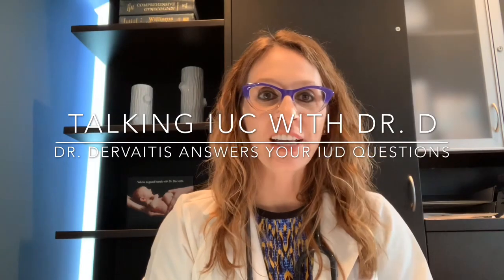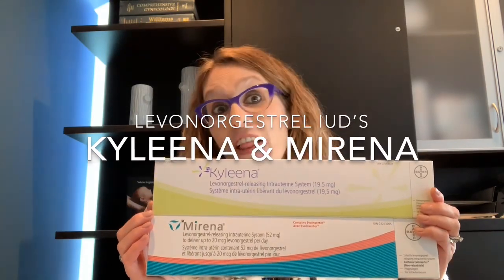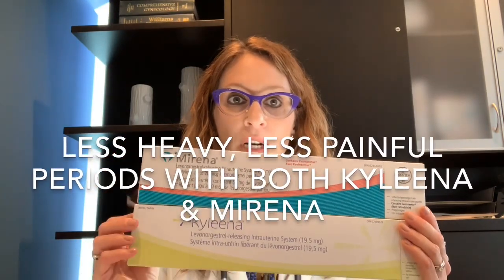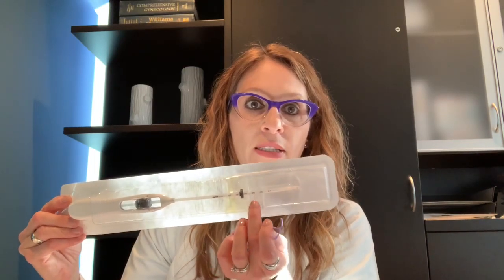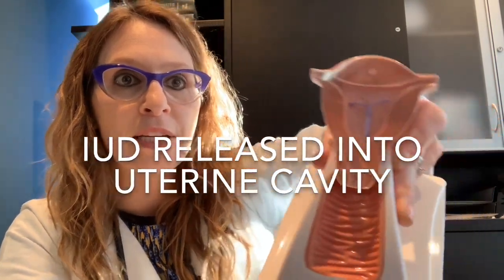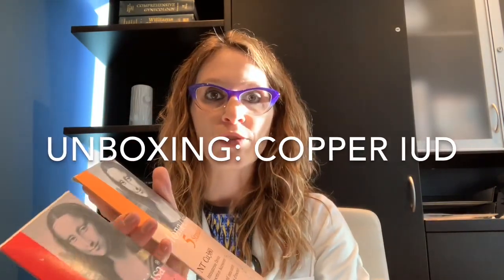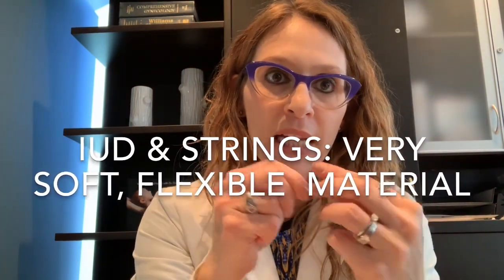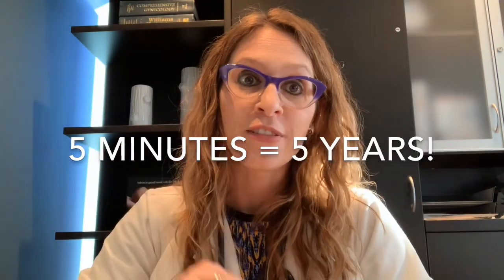4) UNBOXING Mirena & Kyleena! (Talking IUC with Dr. Dervaitis)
IMPORTANT 2023 UPDATE re: IUD DURATION OF USE- US FDA now approves 52mg levonorgestrel IUD  (Mirena, Liletta) for 8 YEARS use for contraception. When treatment of heavy menstrual bleeding is the primary indication, best results are usually seen in the first 5 years. Kyleena (19.5mg) is still 5 years. See video #35 for info on copper IUD extended use.

Dr. Kristina Dervaitis, an OB/Gyn in Newmarket, Ontario, answers your IUD questions: Why is that box so big and what’s in it?!? (Mirena & Kyleena “unboxing”).

For additional information on contraception and sexual health, I recommend the Society of Obstetricians & Gynaecologists of Canada official